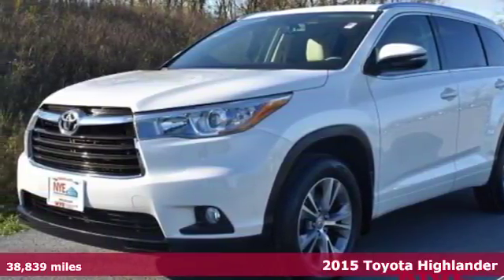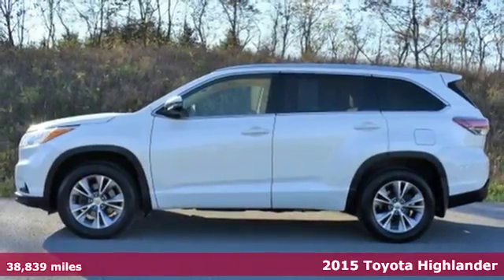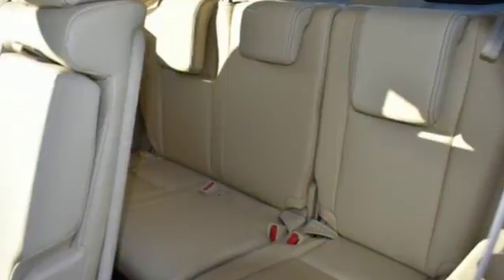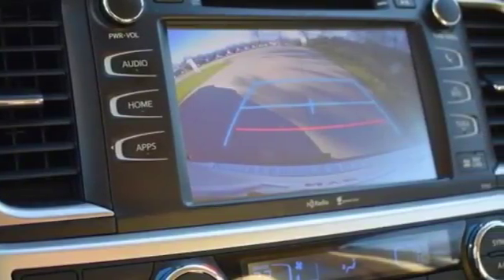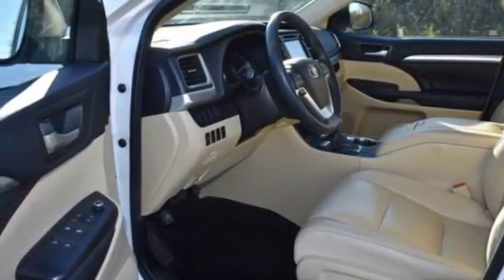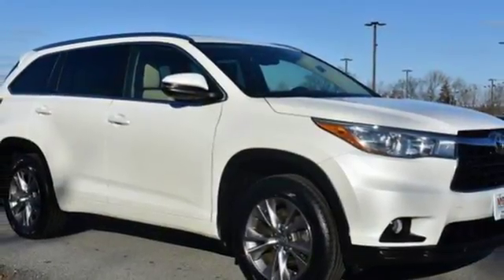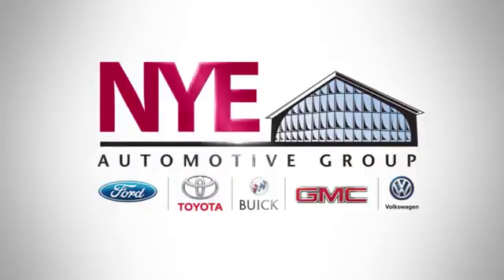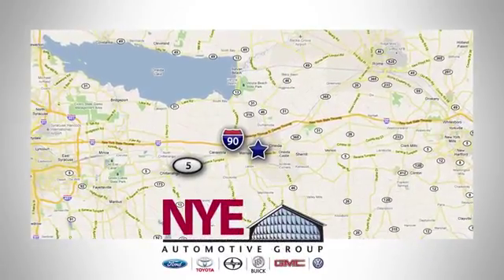2015 Toyota Highlander Utica NY Oneida, NY TS3126A - SOLD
Year: 2015
Make: Toyota
Model: Highlander
Trim: XLE
Engine: 6 Cyl. 3.5 L
Transmission: Automatic
Color: White
Mileage: 38839
Stock #: TS3126A
VIN: 5TDJKRFH3FS118873

Address:
1441 Genesee St.